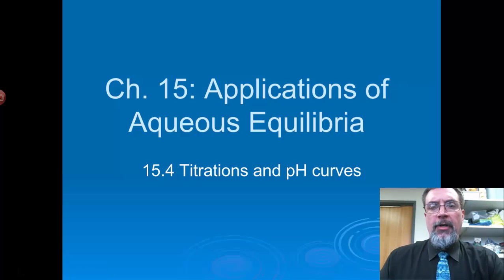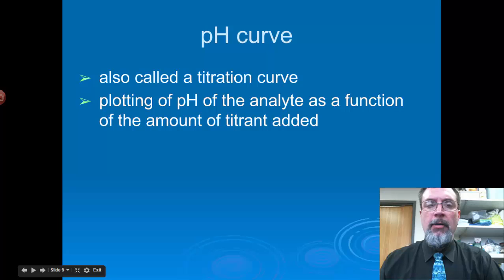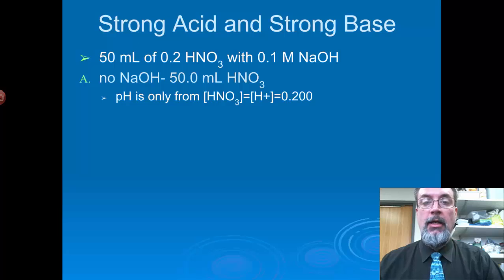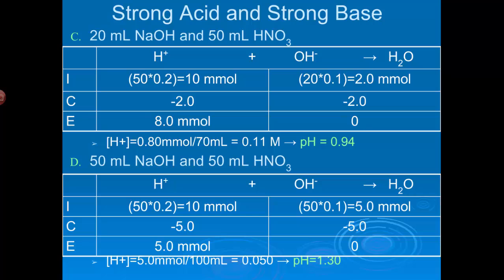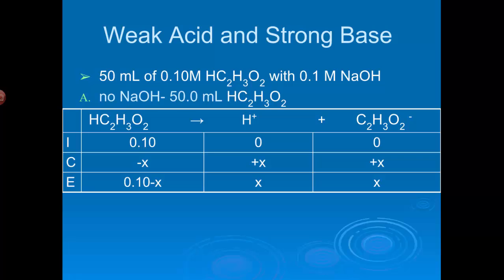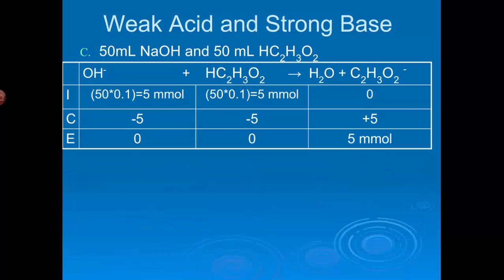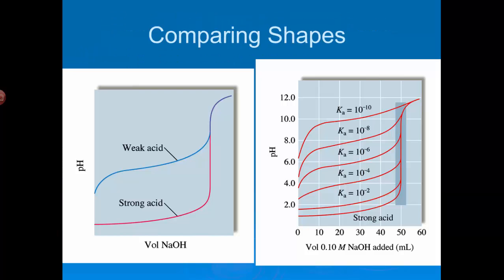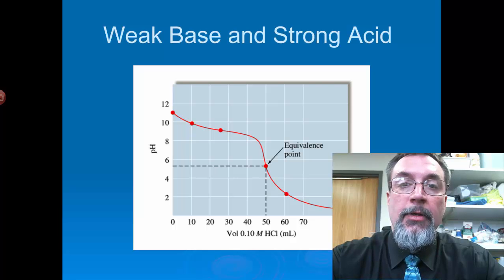Aqueous Equilibria: Titrations and pH Curves